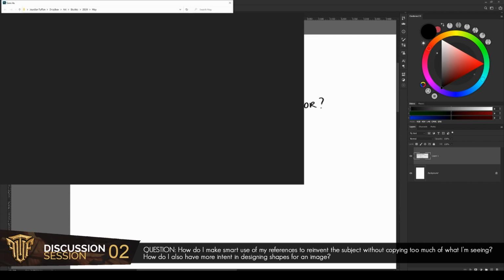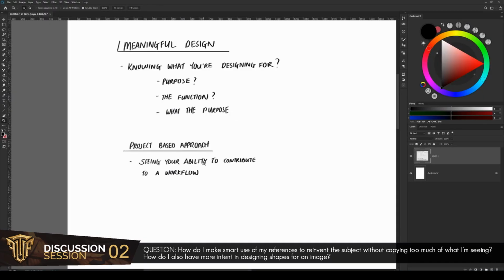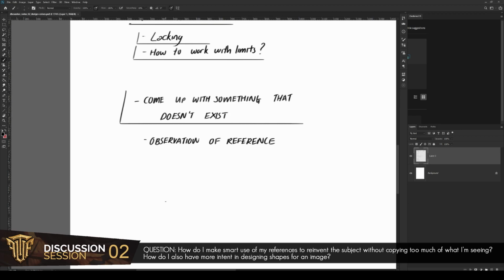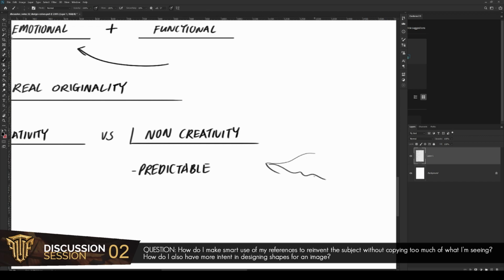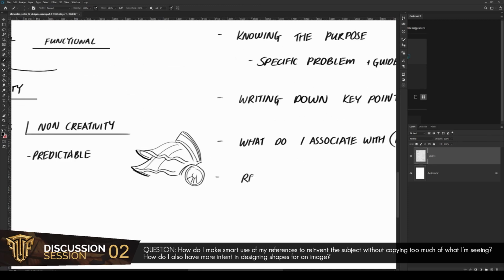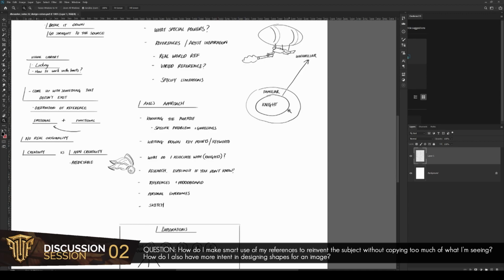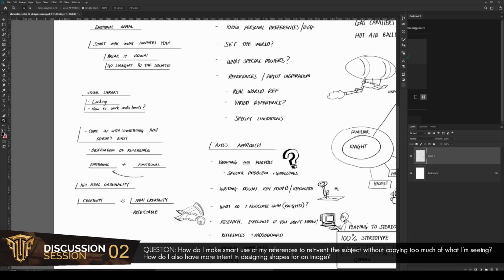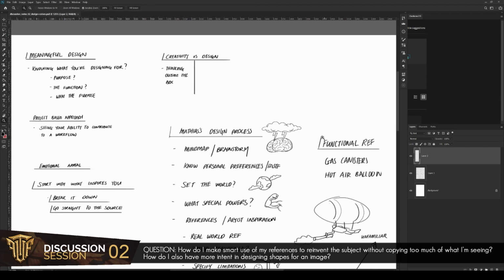Creating Meaningful Designs for Concept Art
A discussion on what makes meaningful designs in concept art and how to achieve them.
Thanks to guests Mathias Osland and Axel Sauerwald for sharing their thoughts!
If you enjoyed it, be sure to share it with those that you think could also benefit from it as well.